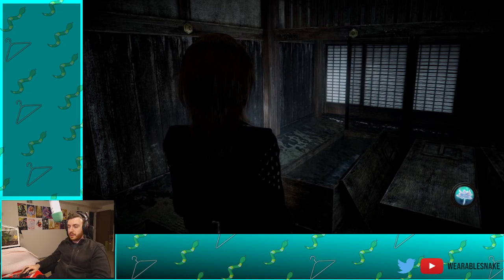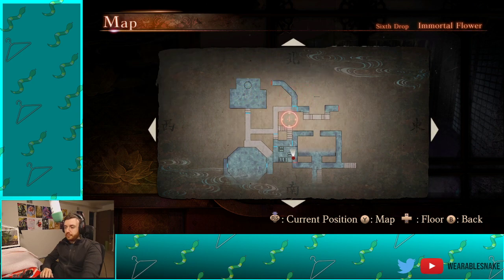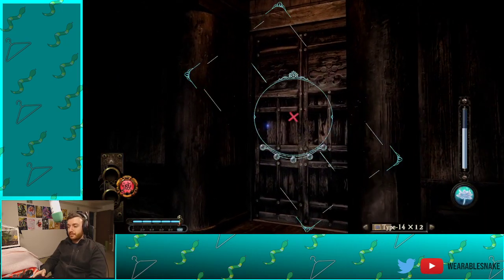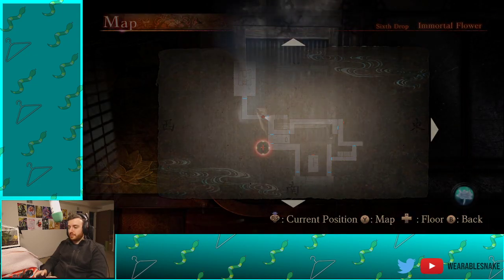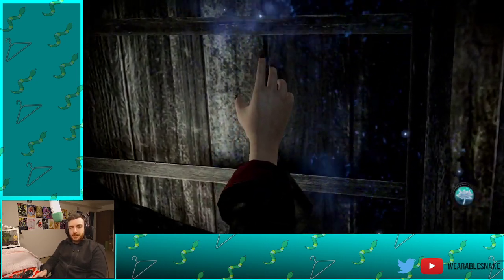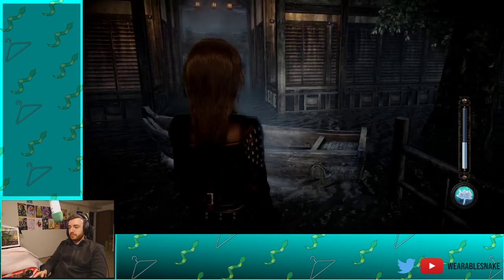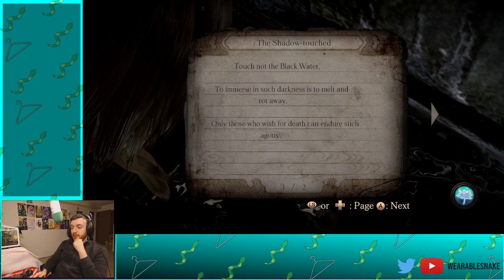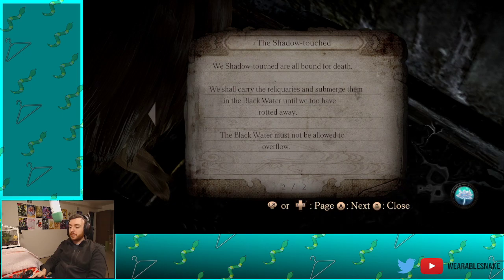Fatal Frame: Maiden of Black Water - Part 16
There is finally a Fatal Frame on steam and the reviews are MIXED. I’m sure this will go great!